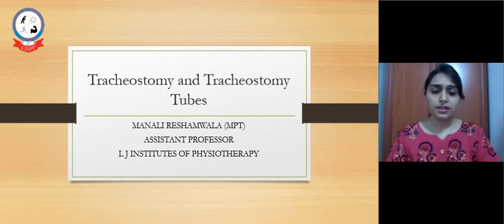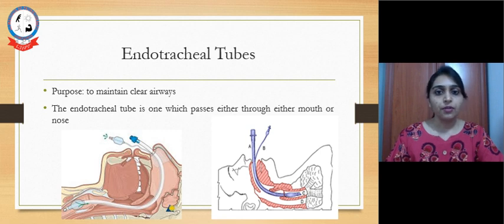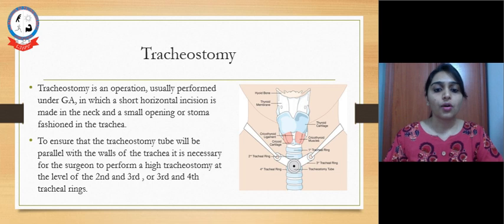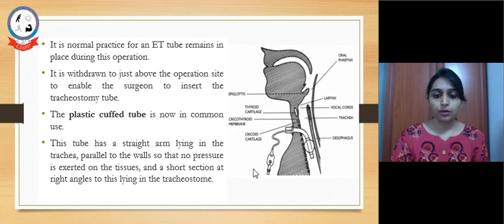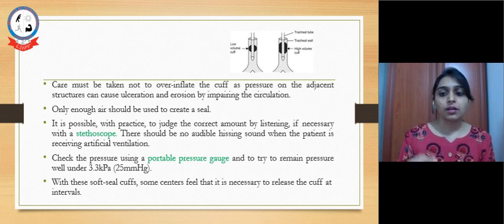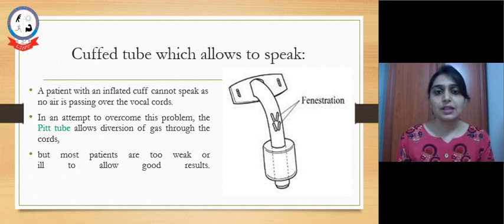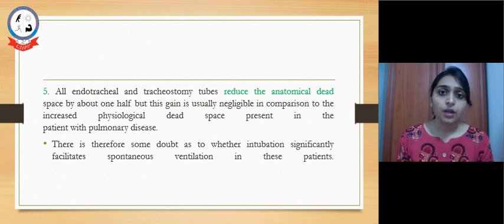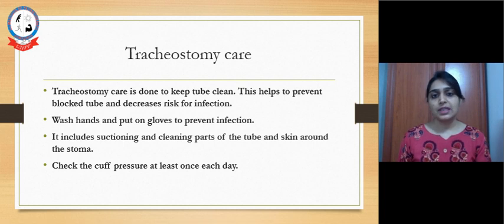Tracheostomy by Dr. Manali Reshamwala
this video explains tracheostomy and it's care in detail for final year physiotherapy students